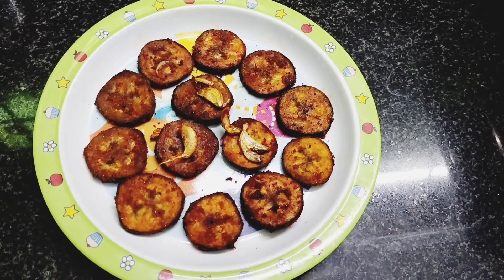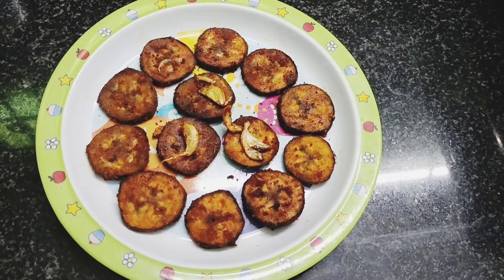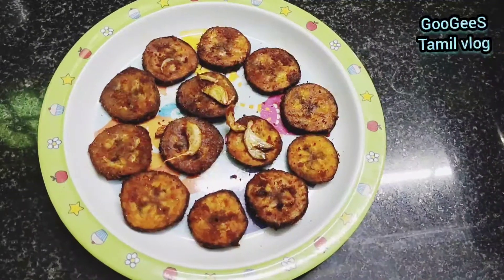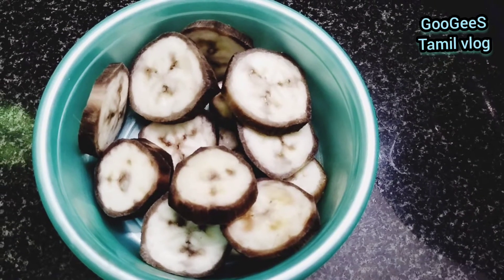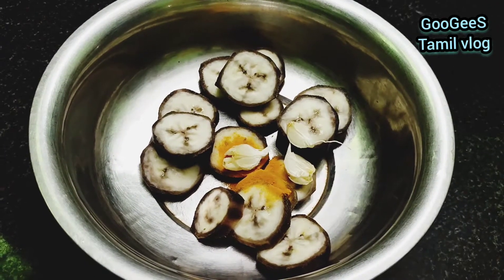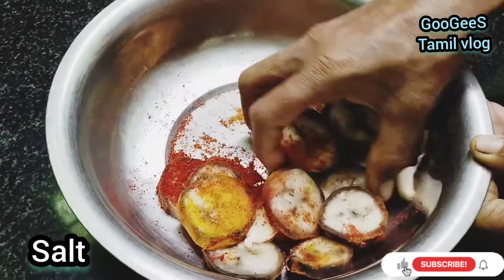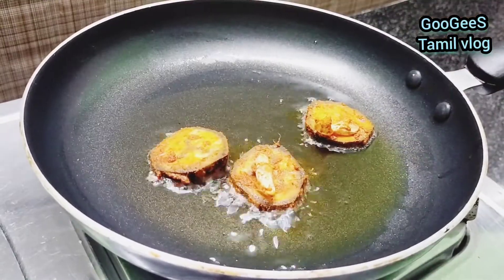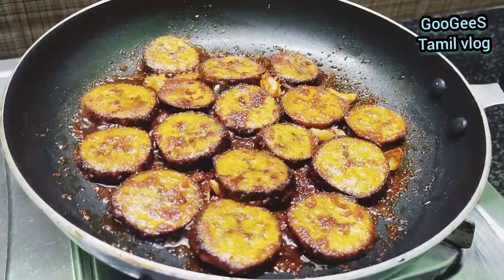வாழைக்காய் வறுவல் செய்வது எப்படி , இப்படி டிரைபன்னுங்க/Raw banana stir fry recipe in tamil/try this